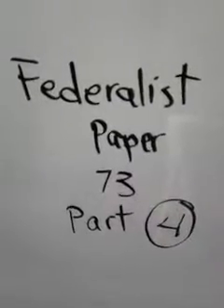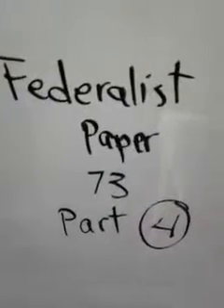A reading of the Federalist Papers for Immigrants to the US, part 293